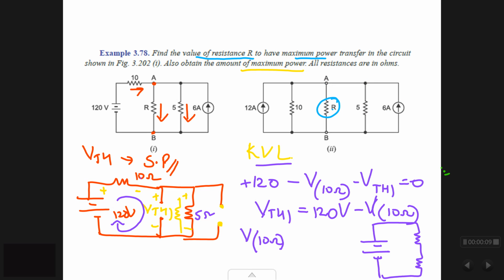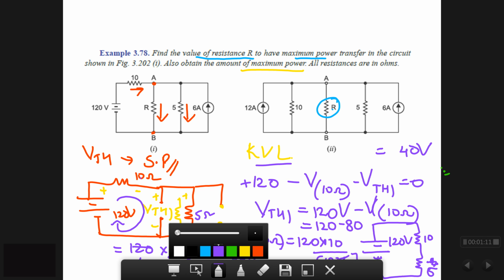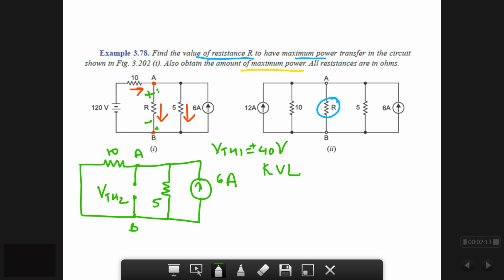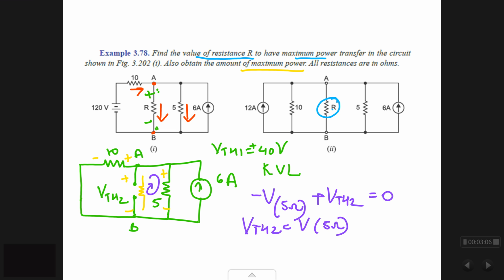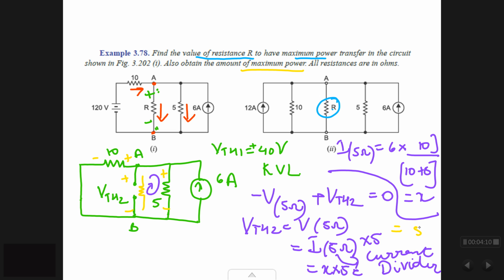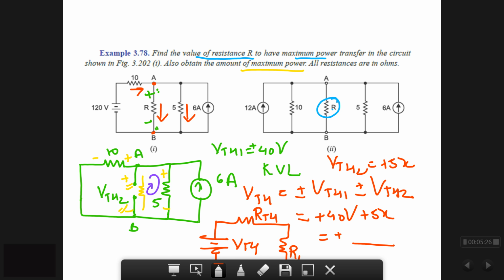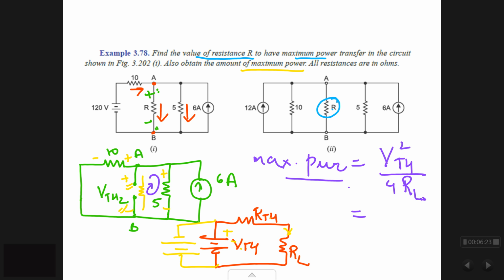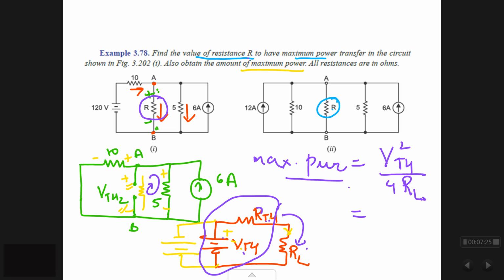maximum power transfer theorem 3